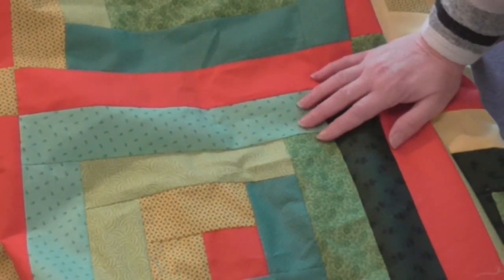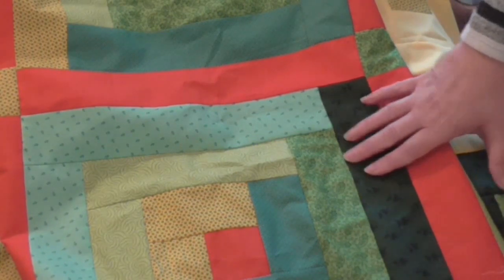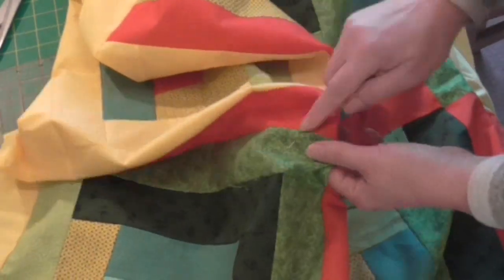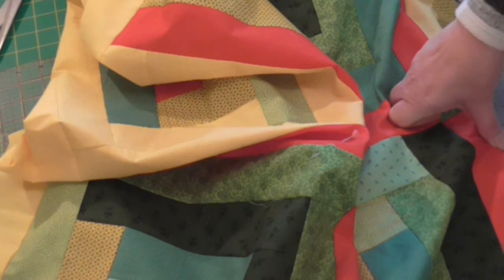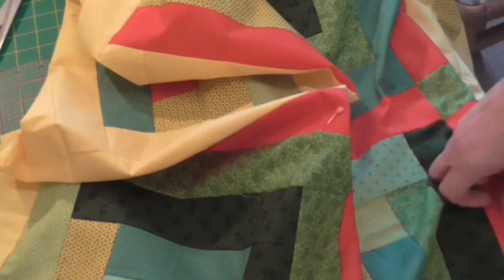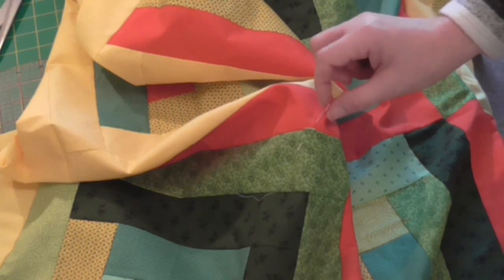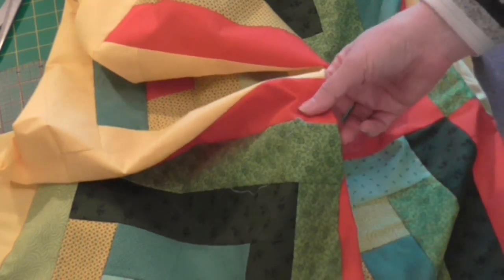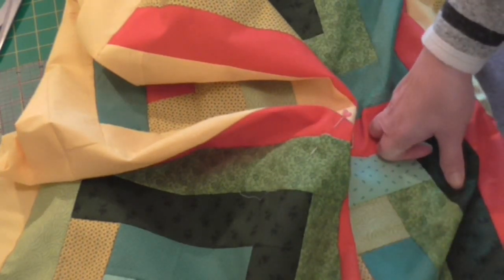What do you do when you find a hole in a seam on quilt top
Pressing a quilt top after completion gives you the opportunity to check that all the seams are sound.  What happens if you find a gap in the seam?

Use a decorative pin to mark the spot so you can easily find it when you go back to the machine.  Make sure you keep a tally of pins used and that you remove all the pins afterwards.  By keeping a tally, you are not going to leave a pin in by mistake.